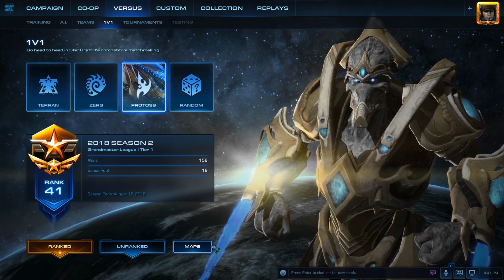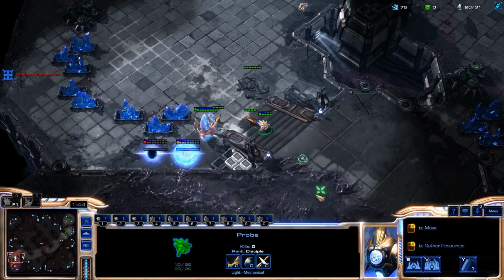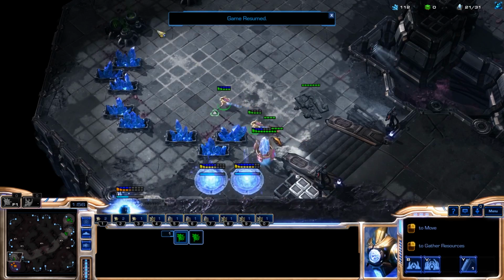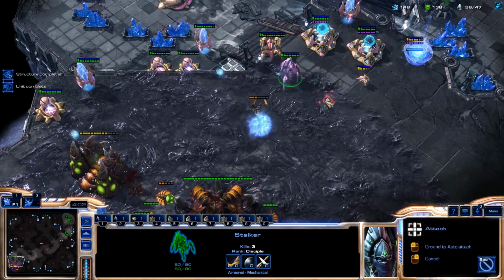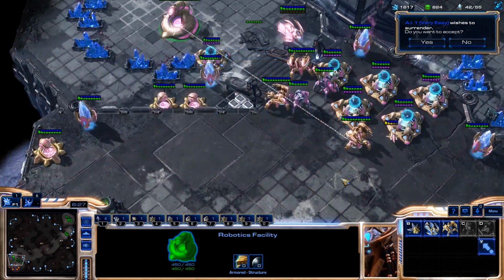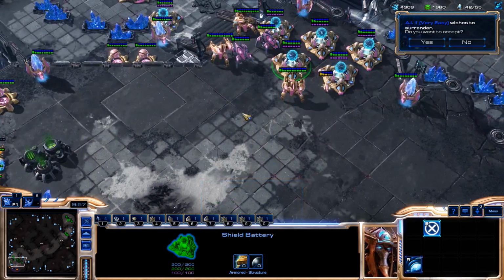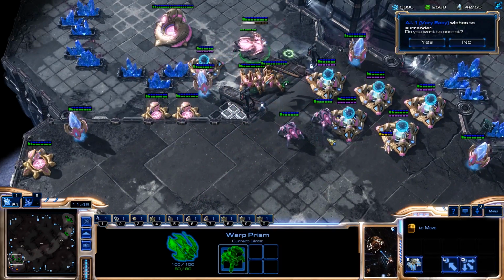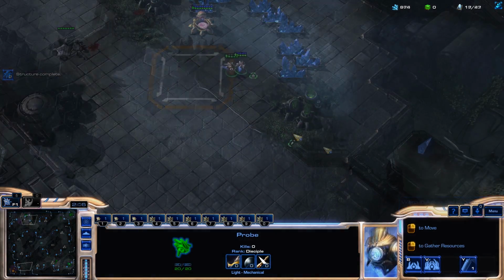StarCraft 2: *Has* Cannon Rush GUIDE!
Feel free to let me know if you have any suggestions for future videos. I hope you guys enjoy this one!

Check out my stream on twitch if you enjoy my YouTube content.
I stream about 5/7 days a week - stream start time is around 5 PM CET. Link to my stream is down below.

for a very active StarCraft 2, RTS and strategy games community. Come hang out and talk to other StarCraft/RTS/strategy fans, find practice partners of all races, all skill levels are welcome!